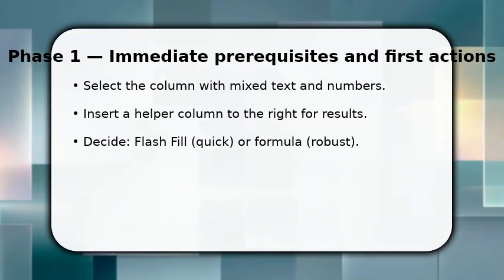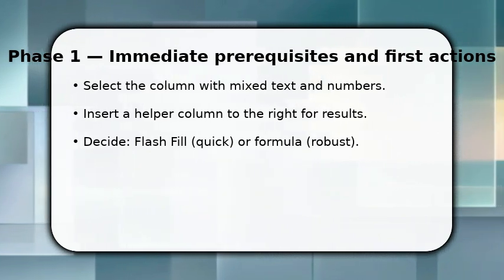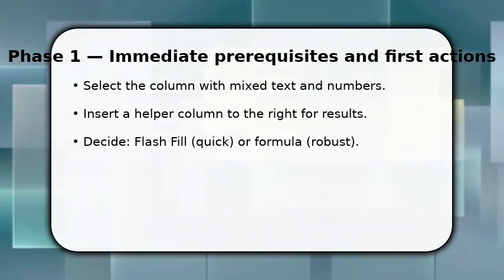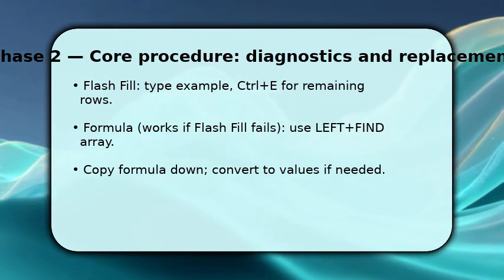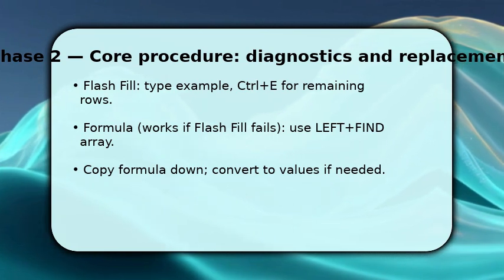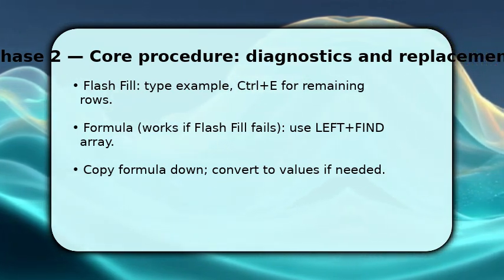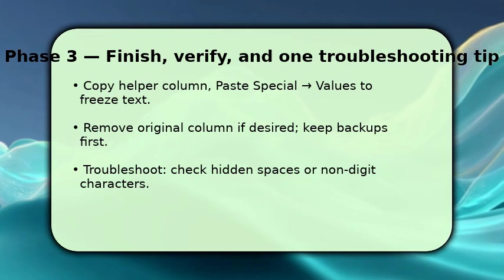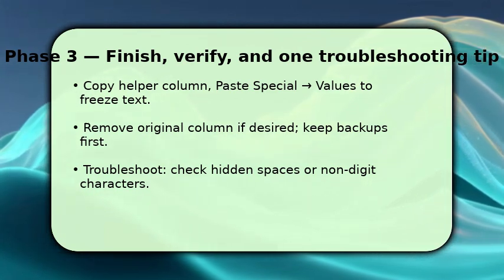How to Remove Numbers After Text in Excel - Easy Guide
How to Remove Numbers After Text in Excel - Easy Guide | 🔒 Surfshark VPN Deal — Stay private and secure. $1.99/mo + 3 Months Free ▸

Discover the simple steps to remove numbers after text in Excel. This quick guide will walk you through using built-in functions and shortcut keys for a hassle-free cleanup of your data entries.

remove numbers from excel, clean up excel cells, delete digits after text in excel, excel guide on removing characters, how to delete trailing numbers in spreadsheets